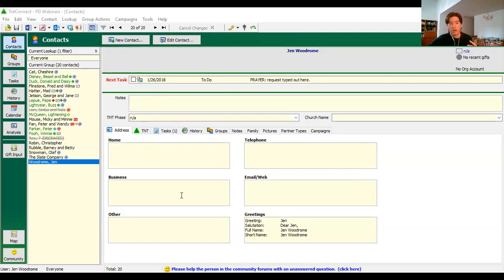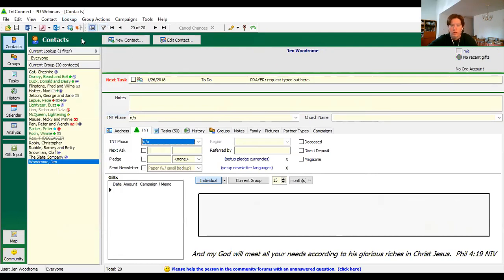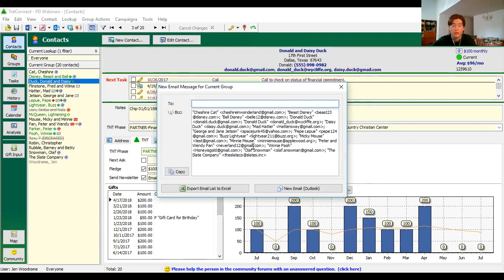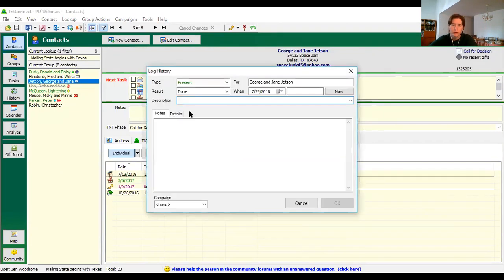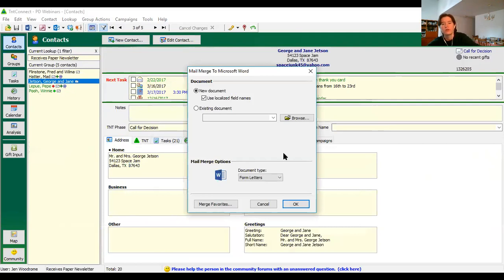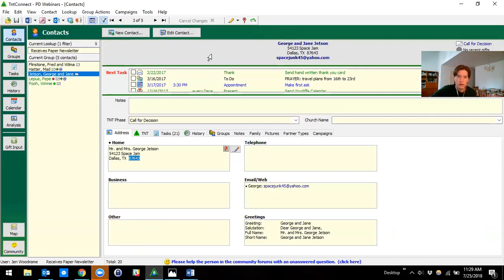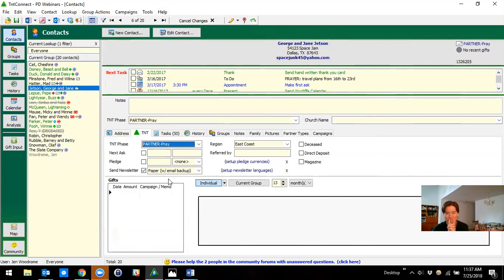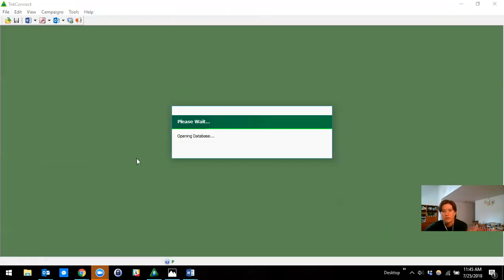TntConnect Tips & Tricks FULL WEBINAR July 2018